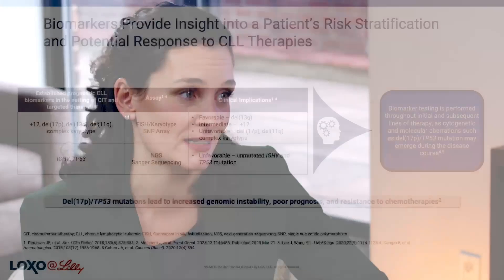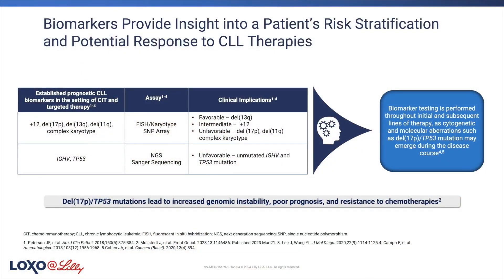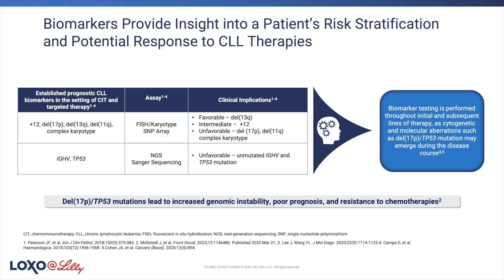What is Your Approach to Prognostic Testing in Patients with CLL?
In this video, Chronic Lymphocytic Leukemia (CLL) experts share their approach to prognostic testing in CLL at diagnosis and relapse.